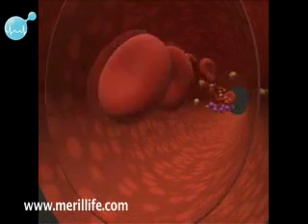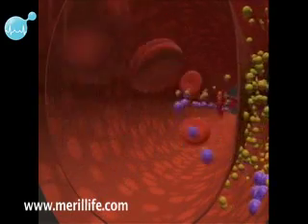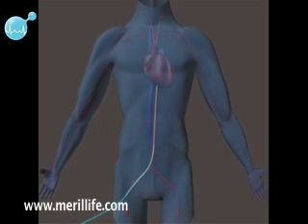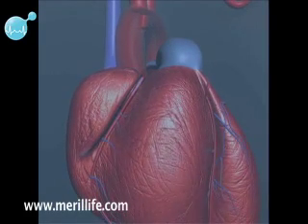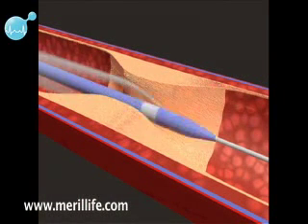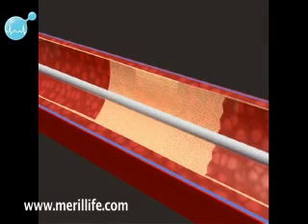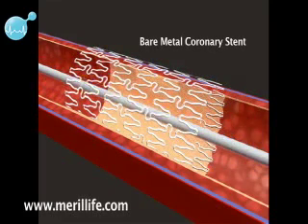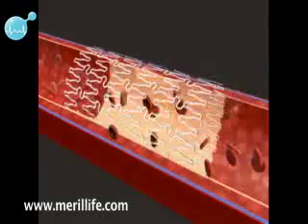Coronary Angioplasty and Stenting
Coronary Angioplasty is a noninvasive treatment option for Coronary Artery Disease.